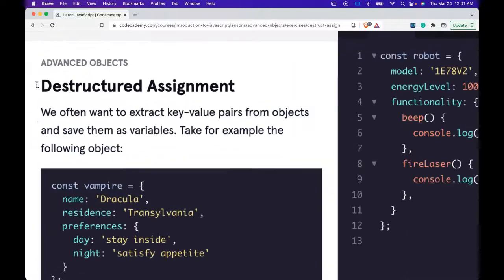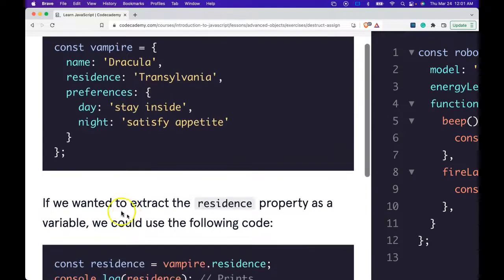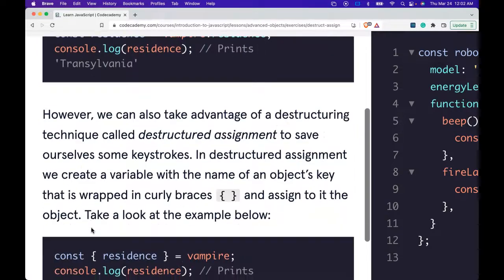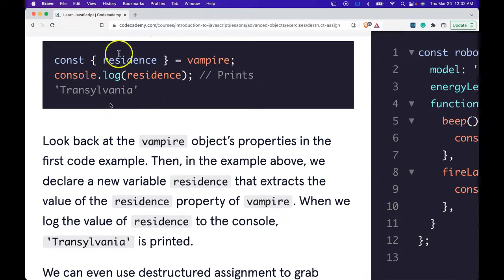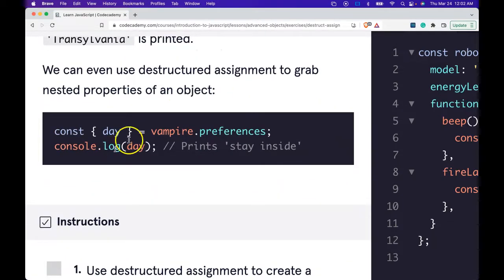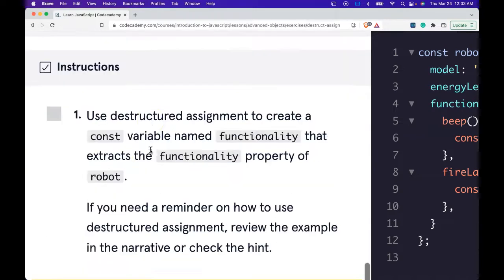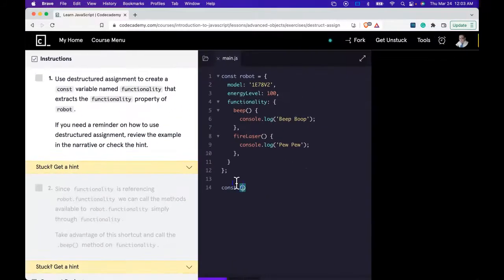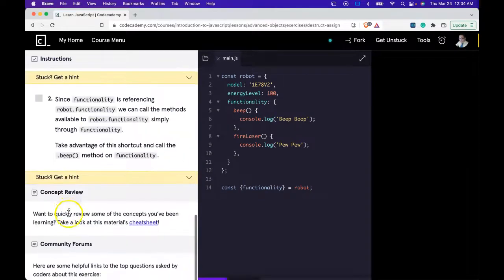Destructured Assignment Explained, Learn JavaScript ES6 Destructured Assignment on Codecademy JS ES6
In today's JavaScript tutorial we look at Destructured Assignment Explained, Learn JavaScript ES6 Destructured Assignment on Codecademy JS ES6.  This is based on Codecademy's Learn JavaScript course, Advanced Objects section, lesson, "Destructured Assignment".  In it we learn a new way to extract key-value pairs from our objects and save them to variables.  We learn that we are able to do this in a cleaner way than we have learned in the past.  This new way to extract key-value pairs from objects allows us to target a property inside an object and access it in a way that requires less code.  The understanding of destructured assignment is vital in your programming journey.  You will encounter code that uses both previous ways of extracting key-value pairs from JavaScript and this new destructured way of assigning variables to object properties.  As you continue on your JavaScript journey, learning more advanced object features is key in becoming a professional JavaScript programmer.  Make sure to become comfortable reading all the different ways we can access object properties and their values.  Destructured Assignment will help you master objects in JavaScript.